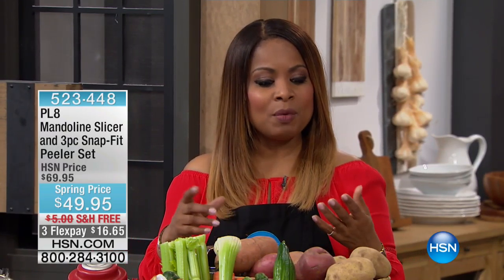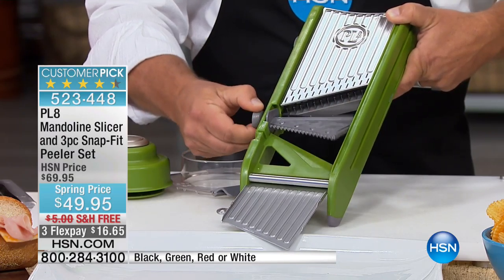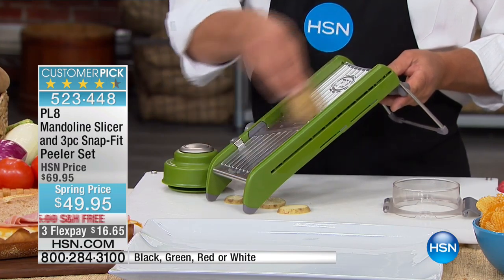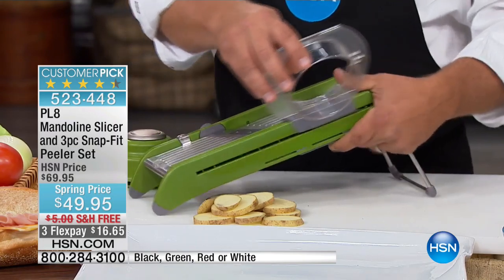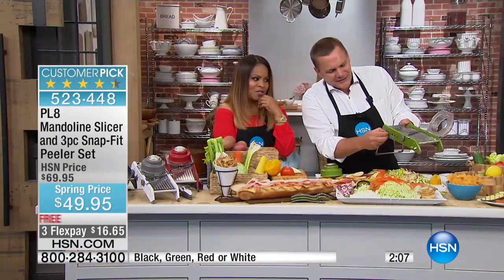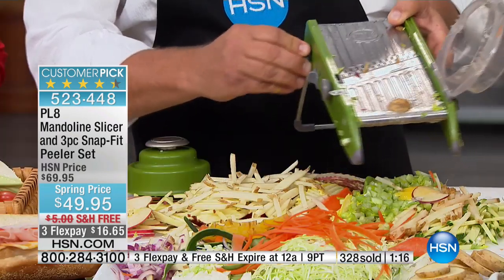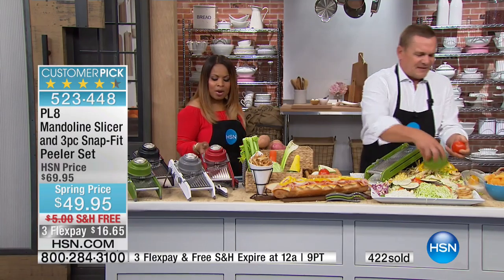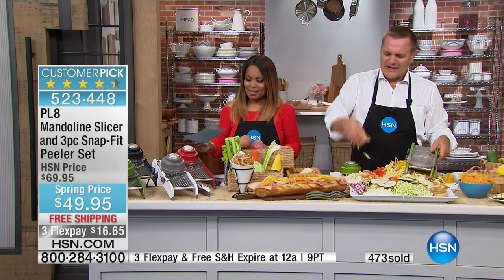PL8 Mandoline Slicer and 3piece SnapFit Peeler Set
Looking for a vegetable prep set with countertop appeel? Enjoy speedy slicing while saving your own skin, thanks to this versatile mandoline and...